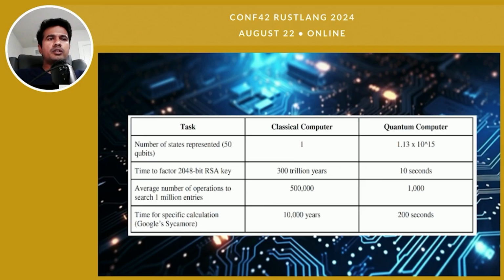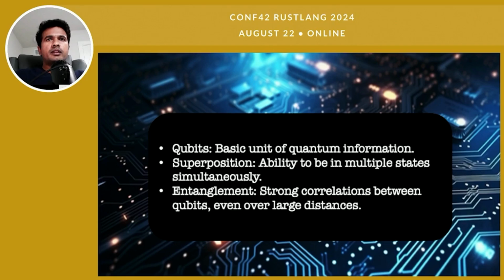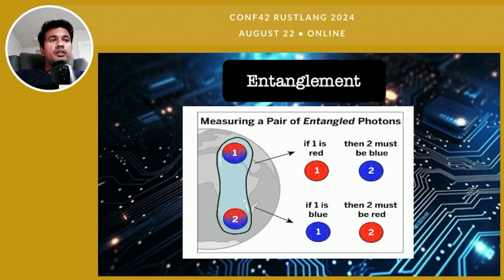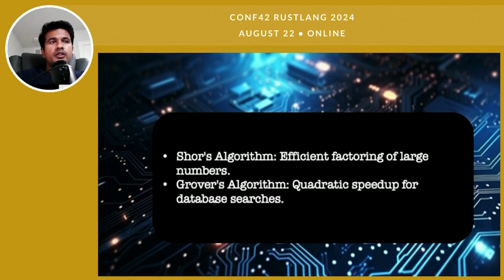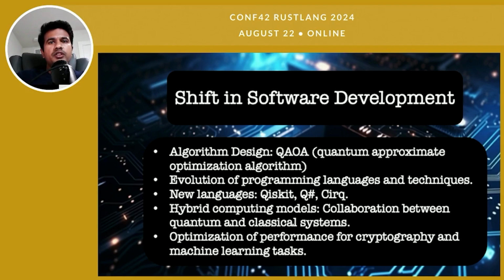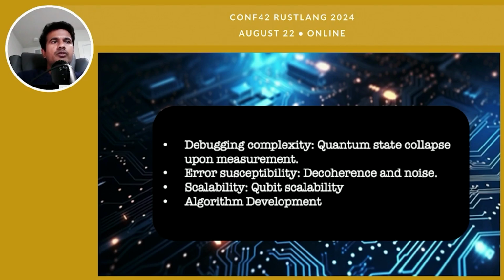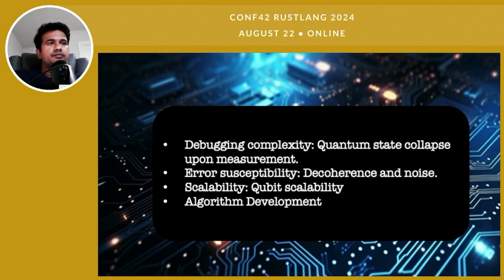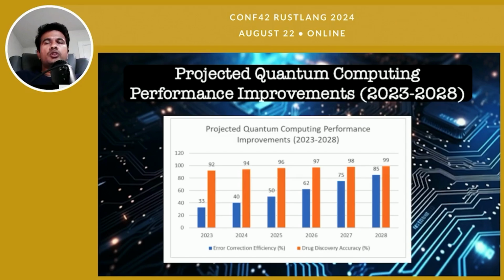Quantum Leap: Revolutionizing Rust Software Development | Abhinav Chunchu | Conf42 Rustlang 2024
Chapters
0:00 intro
0:26 preamble
0:50 fundamentals of quantum computing
2:06 quantum computing vs classical computing
3:55 applications of quantum computing
4:57 quantum market and growth
5:45 key quantum principles
6:10 deep dive into qubits
6:44 understanding superposition
7:43 exploring entanglement
10:10 major quantum algorithms
12:12 shift in software development
16:57 challenges in quantum software engineering
19:49 opportunities in quantum computing
23:01 conclusion and future outlook